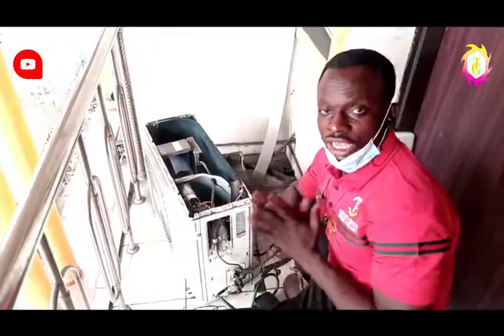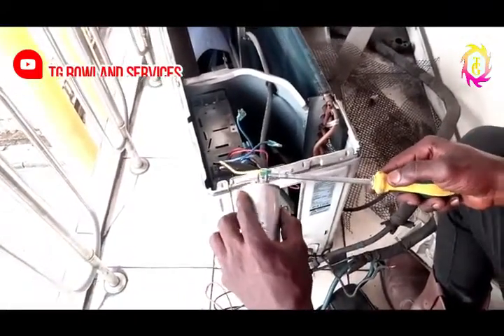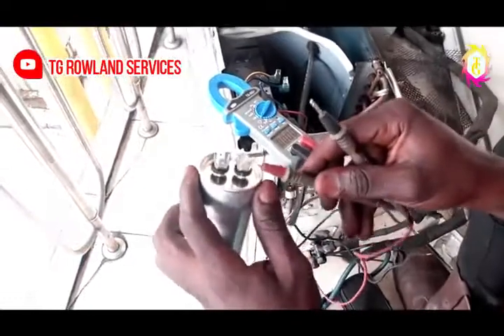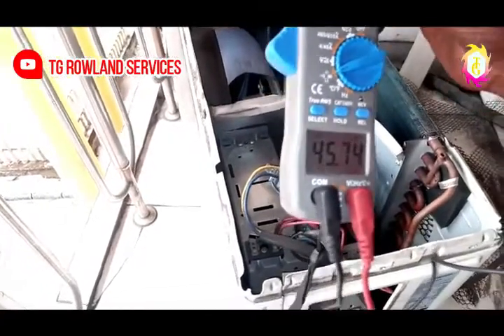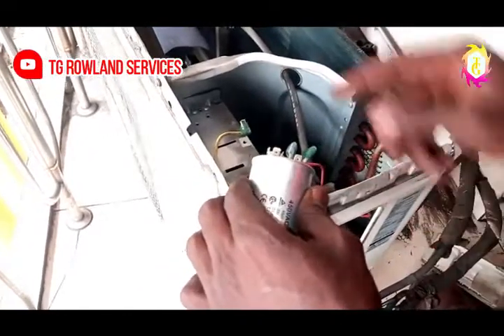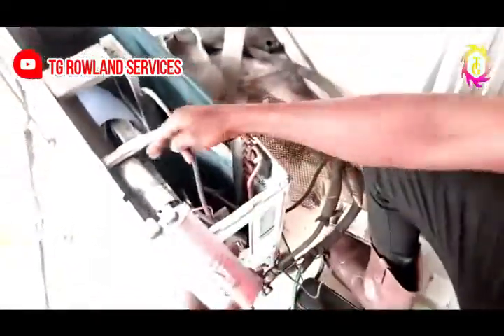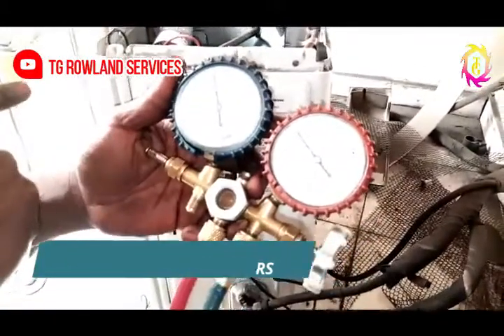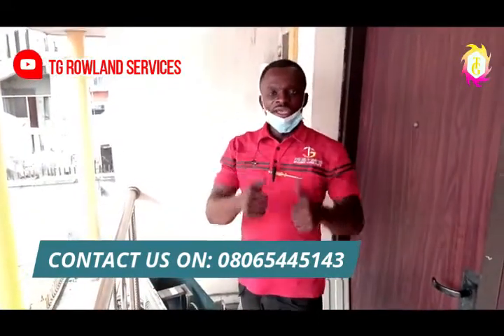HOW TO CONNECT A CAPACITOR IN OUTDOOR AIR CONDITIONER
buy following this process you can be able to fix a capacitor in outdoor unit#airconditioner